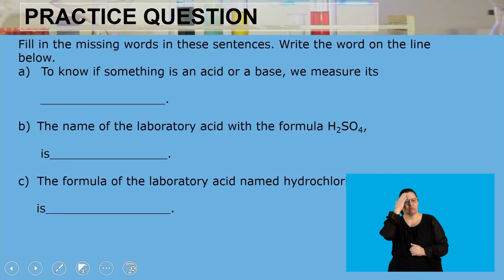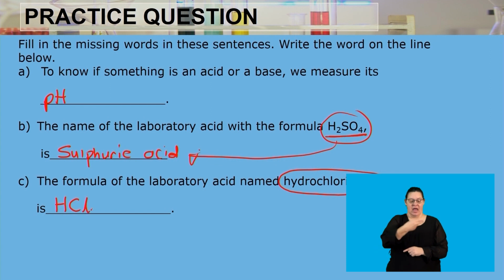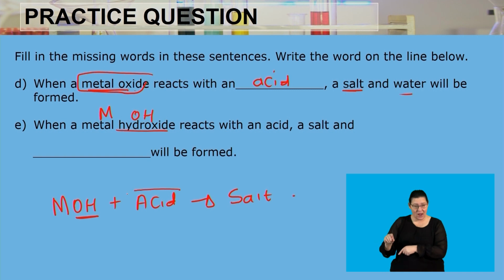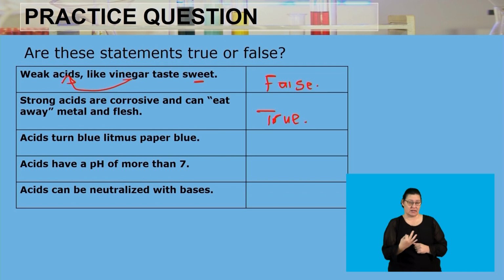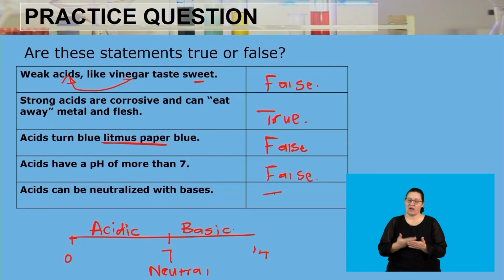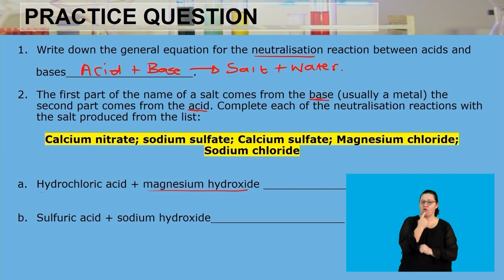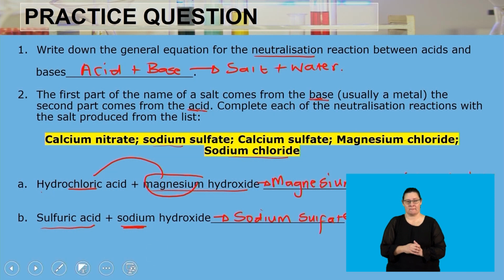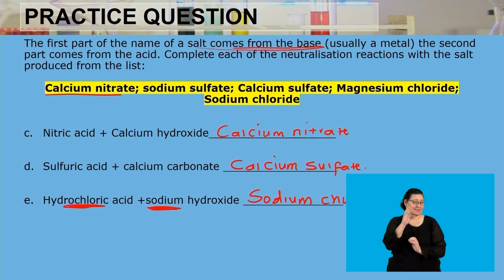Physical Sciences Grade 9 Acid Base Reactions Video 2 Segment 1